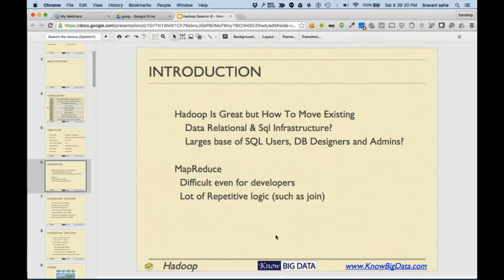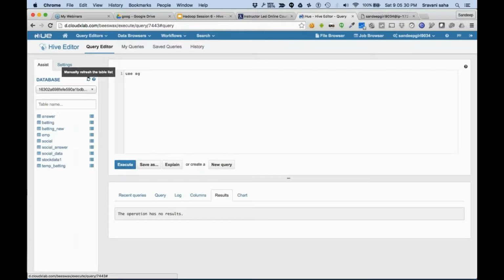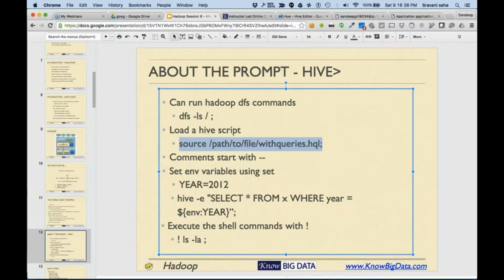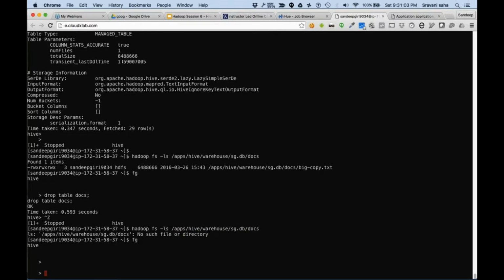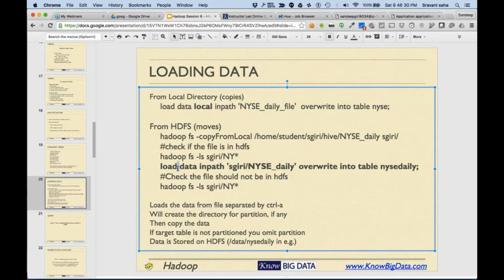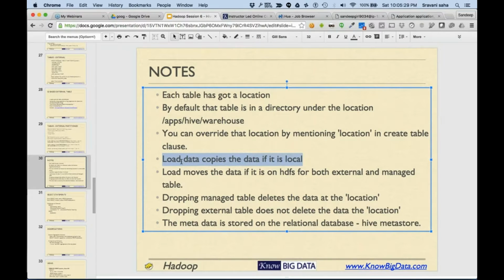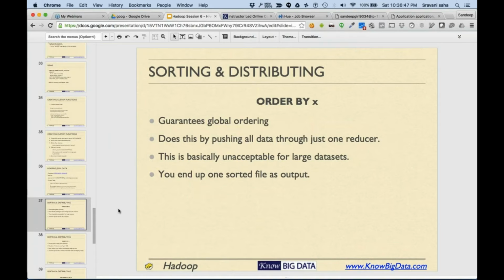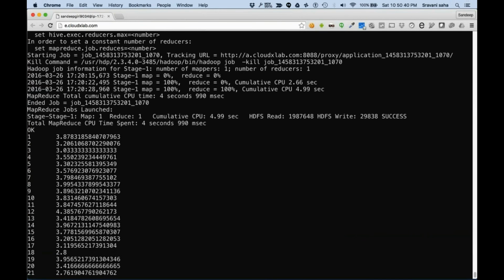Hive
This session covers:
+ Introduction to Apache Hive
+ Hive data types
+ What is HQL
+ Loading and storing data using Hive